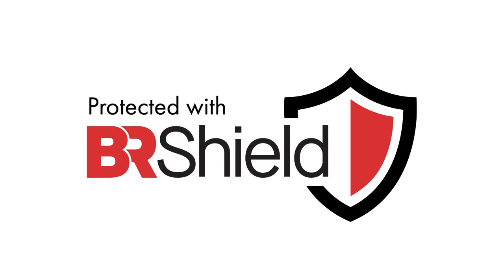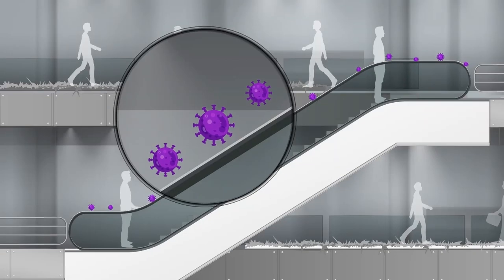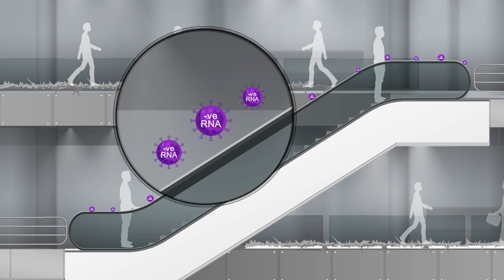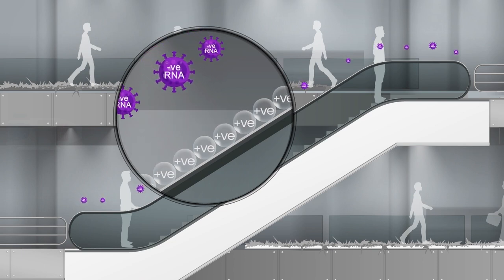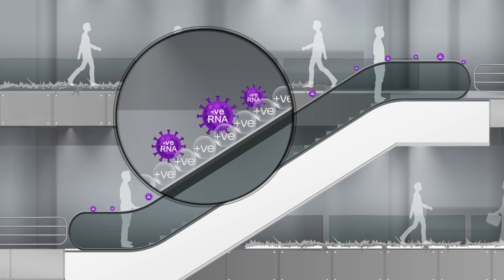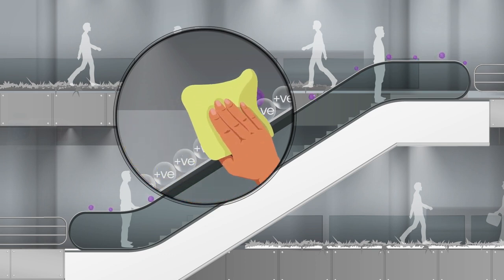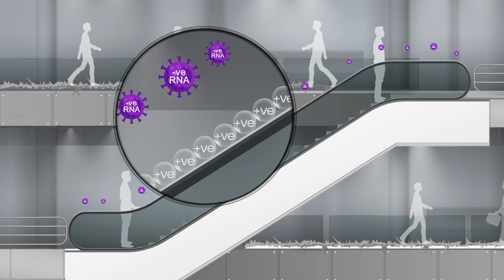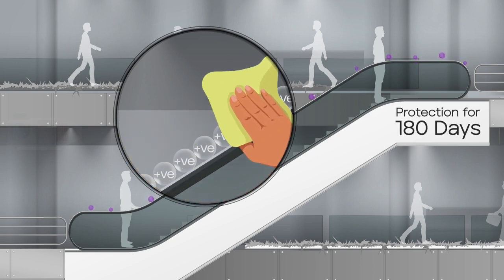How BR Shield works | BR Shield: Antiviral and Antimicrobial coating | Self disinfecting surface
Defend and maintain a safe environment, 24/7. This treatment eliminates the risk of cross contamination, ensuring treated surfaces remain non-infectious.

BR Shield is a reactive saline quaternary ammonium compound, which provides permanent antiviral and antimicrobial coatings to any surface it is applied to. This eliminates the risk of cross contamination and the subsequent spread of pathogenic organisms from one person to another.

Therefore, this precludes the transfer of the CoVid 19 virus via its most common route of transmission and subsequent infection, from one person to another via a contaminated surface.